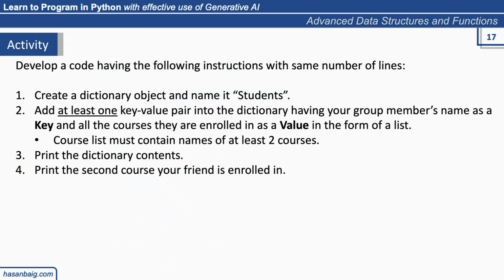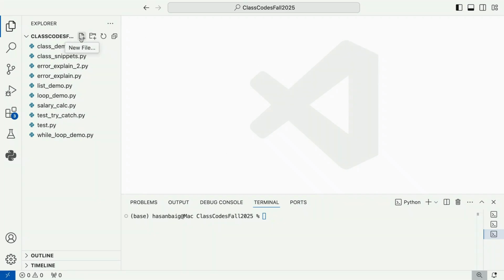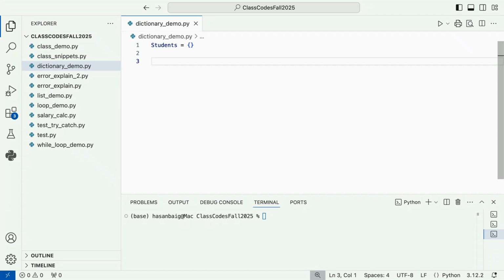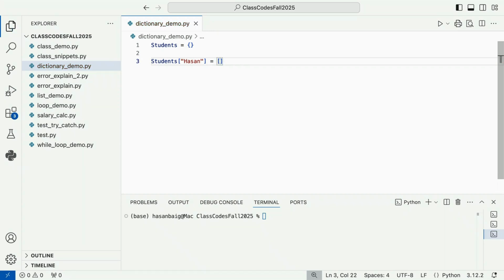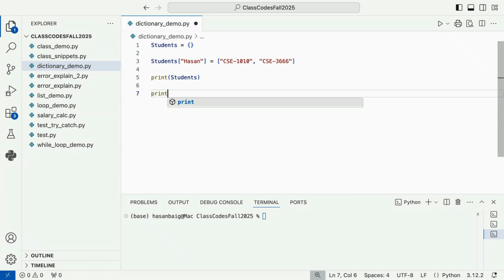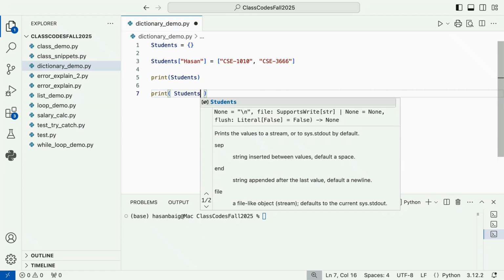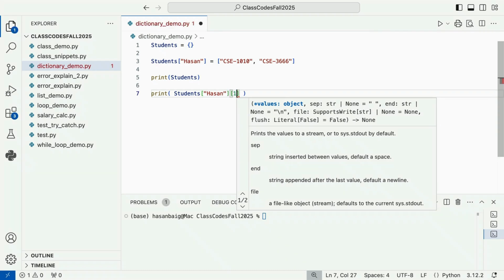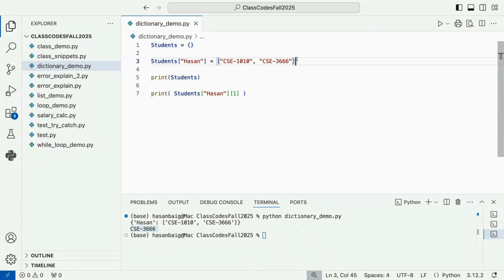92. Programming Activity related to Dictionary.